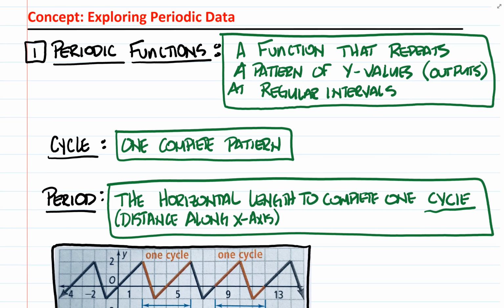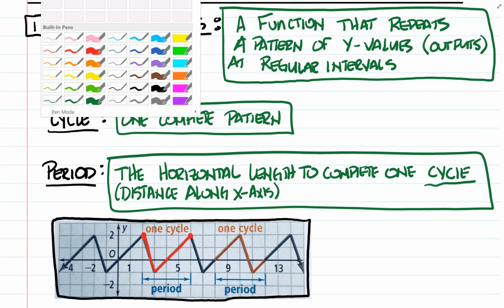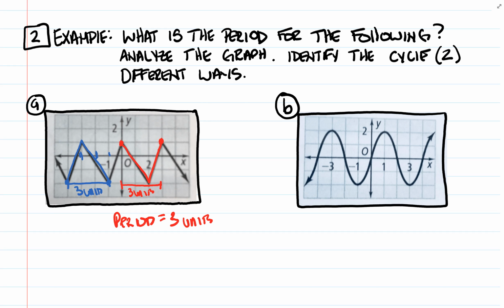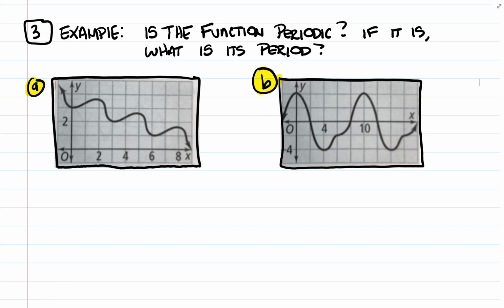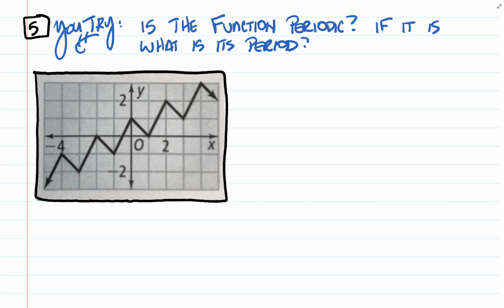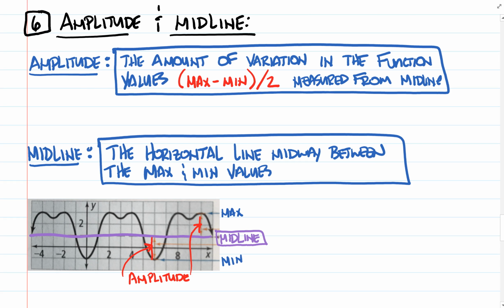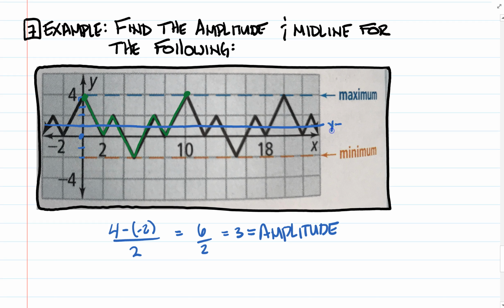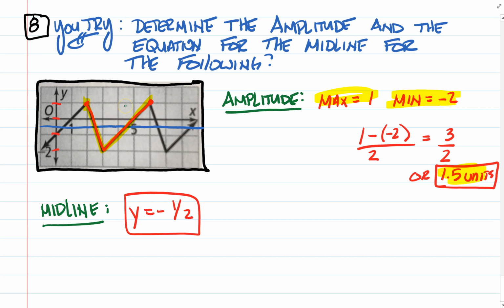Alg II 13 1 Exploring Periodic Data